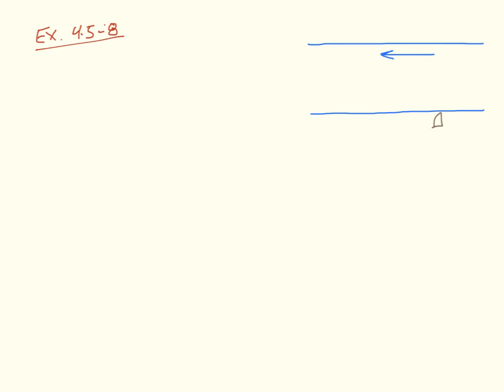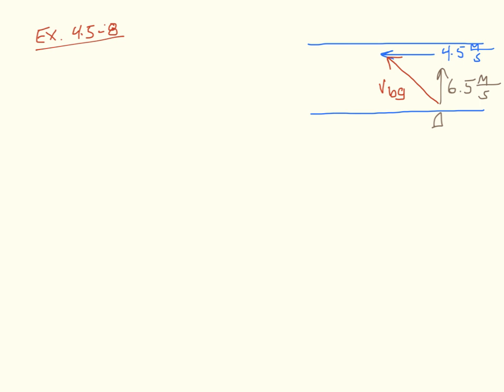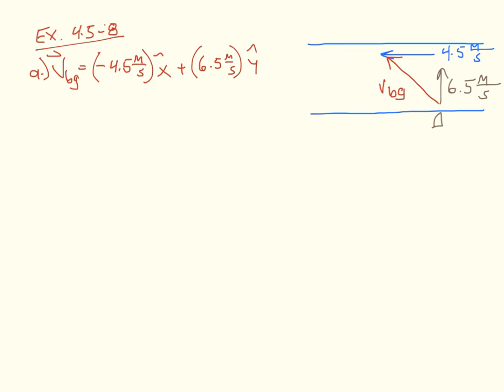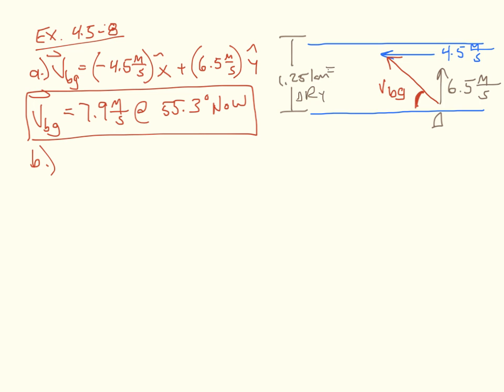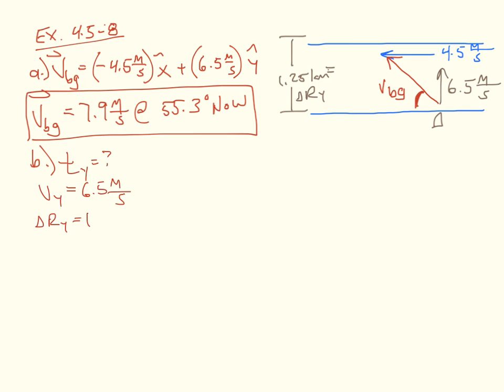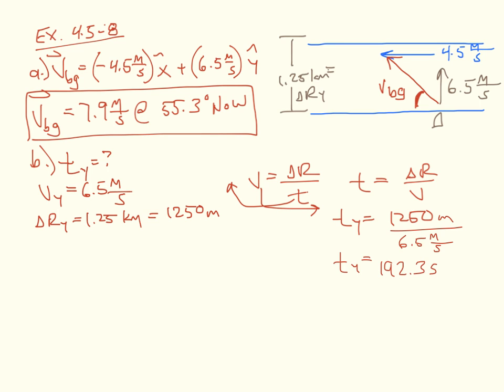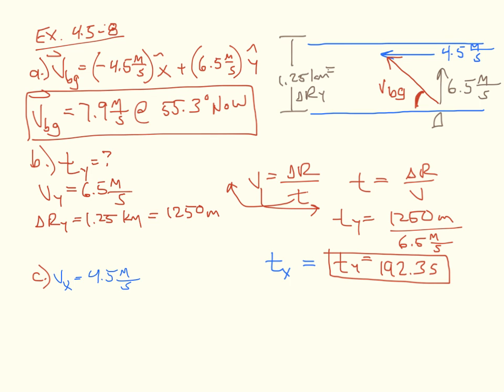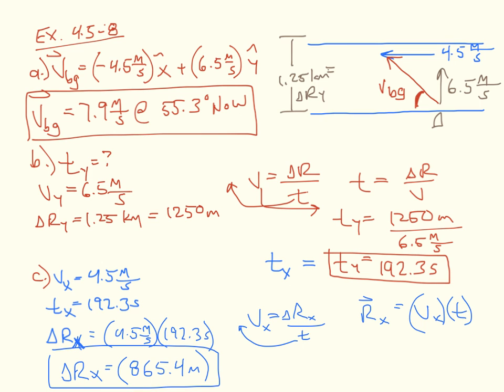Ch 04 5 notes Ex 4 5 8